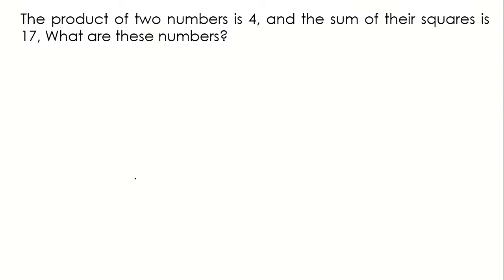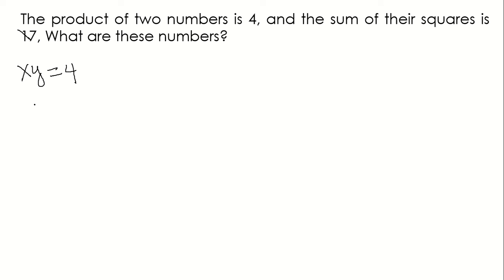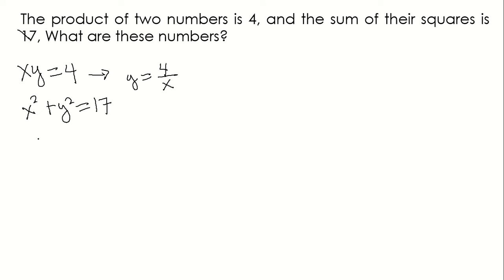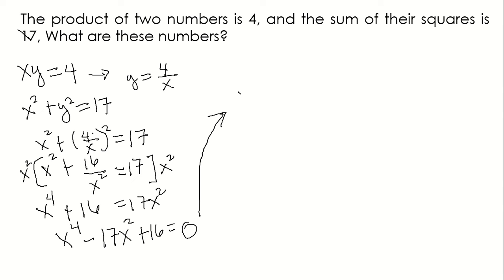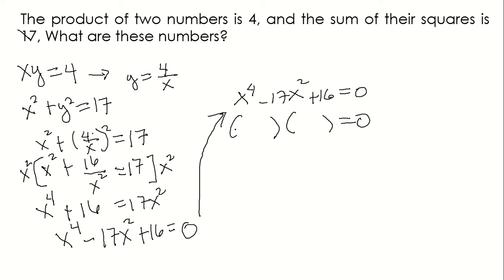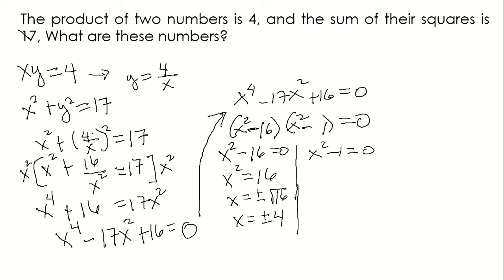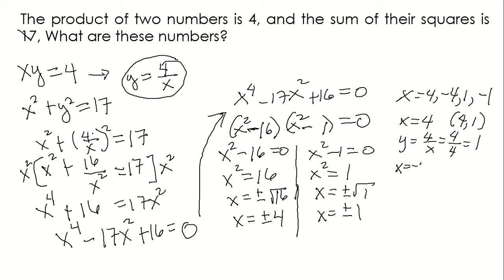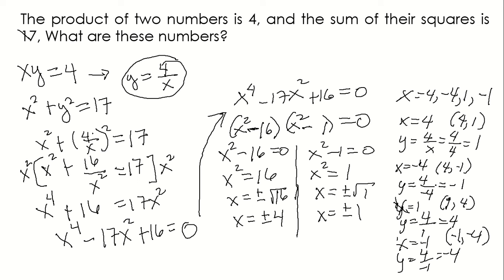SITUATIONAL PROBLEMS INVOLVING SYSTEM OF NONLINEAR EQUATIONS